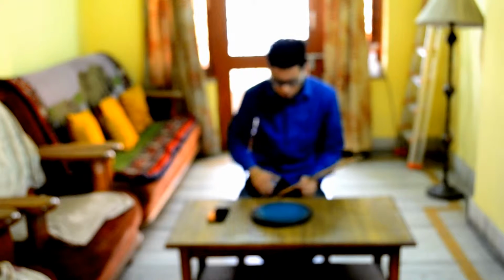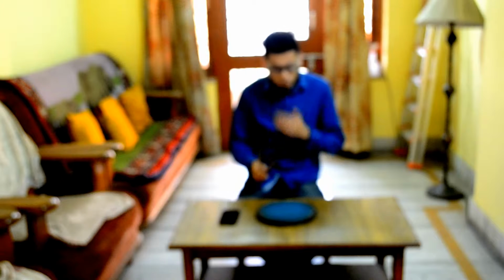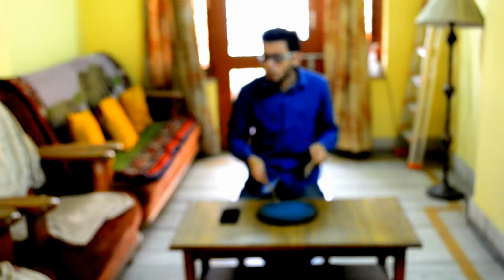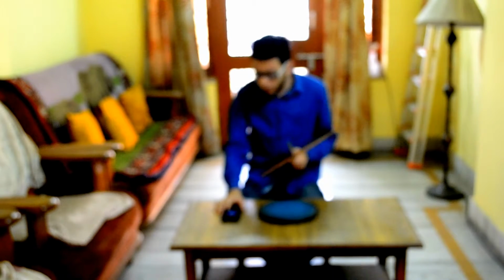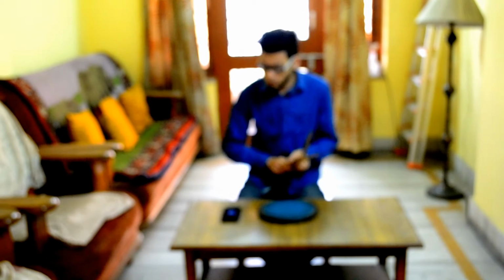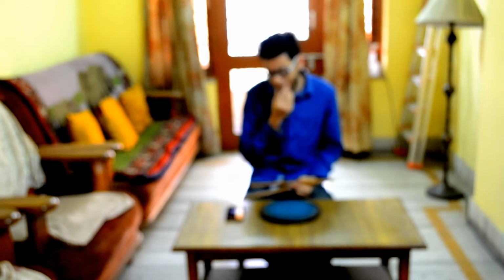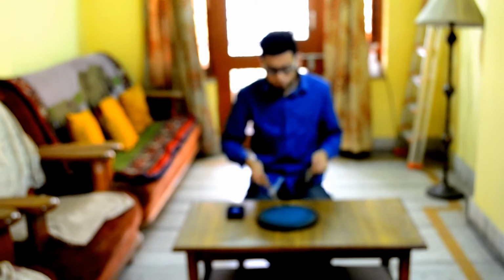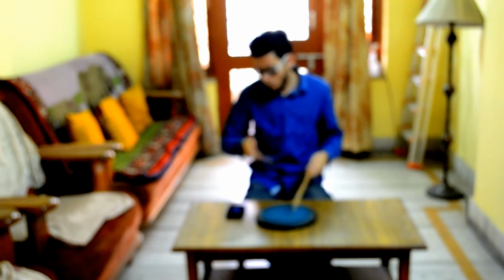Drum Lesson | Double Stroke Roll Part b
In the second part of the Lesson on Double Stroke Roll, I deal with what is known as "The Inverted Double Stroke Roll". I go through breaking down the sticking pattern of the Inverted Double Stroke Roll, also explain the difference between the technical and notation aspect and as well as the feel and Sound aspect with the General Double Stroke Roll. I play the pattern of the Inverted Double Stroke Roll both in Right Hand and Left Hand Lead in different tempos with a metronome and without a metronome. I also show how to play with the Pulse of the Metronome and in Double Count Of the Pulse. At the end of the Lesson, I also play in Quadruple count of the Pulse just to show the Possibilities that can come out when playing a sticking pattern with a metronome.  Thus this sums Up the Lesson on Double Stroke Roll where I show the General Double Stroke Roll in Part a of the Lesson and the Inverted Double Stroke Roll in Part b of the Lesson. If You jumped into this Lesson directly then I would suggest please check out the First Part of this Lesson just so you know and Understand the concept I am trying to convey and talk about. The Link for the First part or part a of this lesson is
Thank You so much for taking the time to watch this Lesson, I really appreciate that from the Core of my Heart. If you find it useful then please support to comment, share and also suggest as I am open to suggestions. Also If You had trouble or do not understand what I am trying to convey, please support to get in touch with me and I will try my best to make you understand the idea that I conveyed in a one-to-one manner! Thank You So Much All & Have a Nice Day!